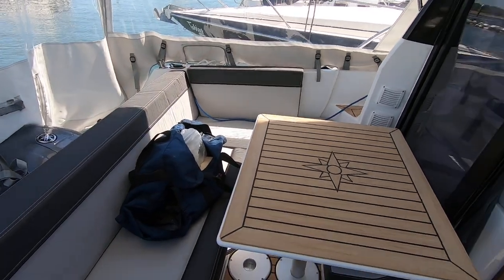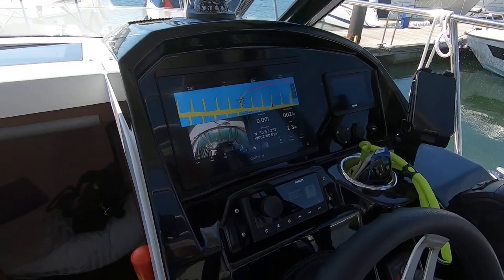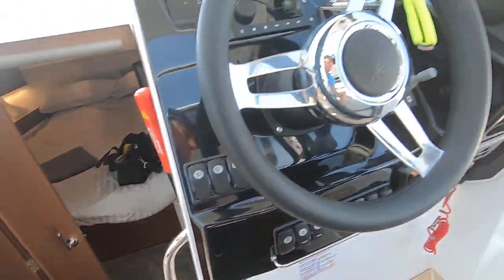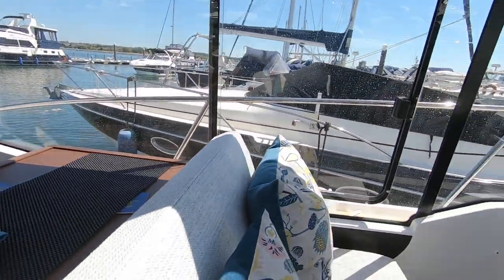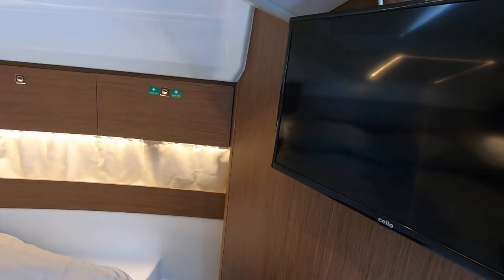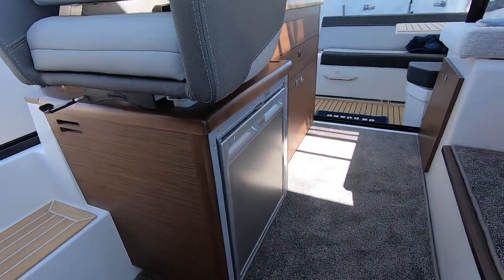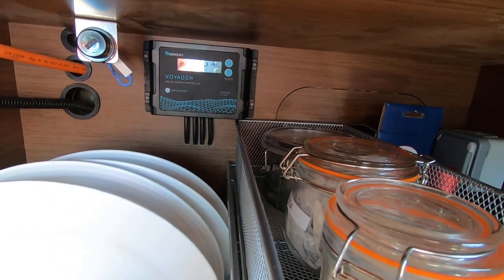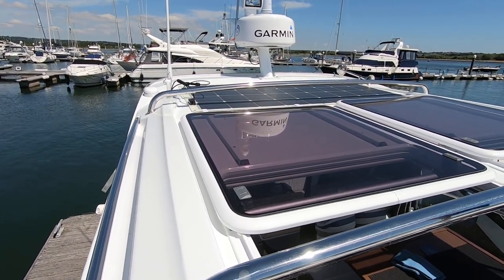Brief Show Round Waiwera new MF895 Offshore June 2022